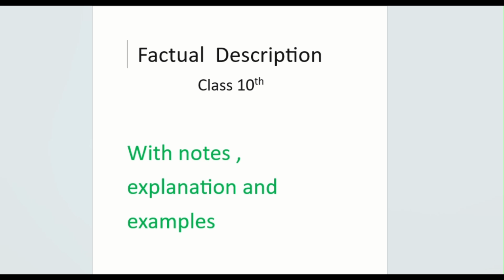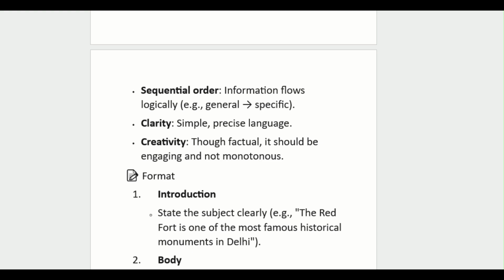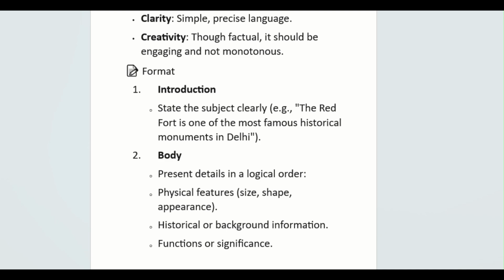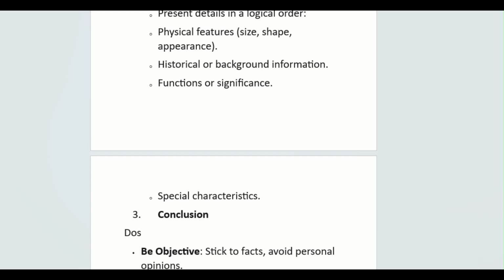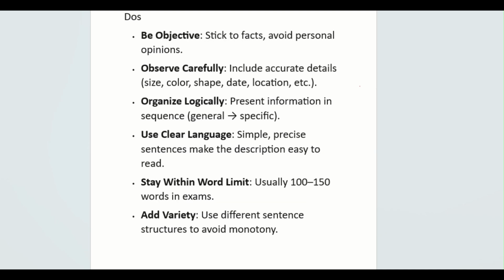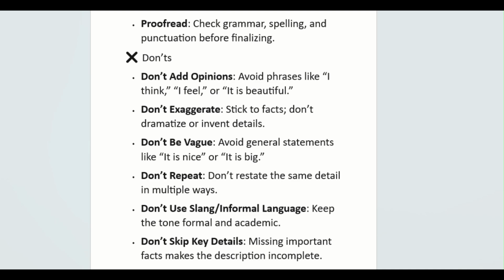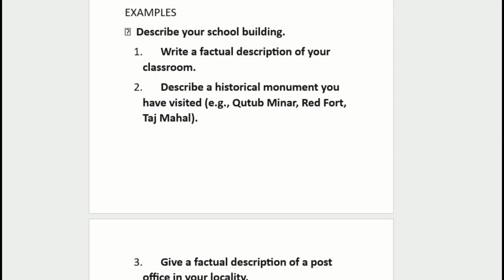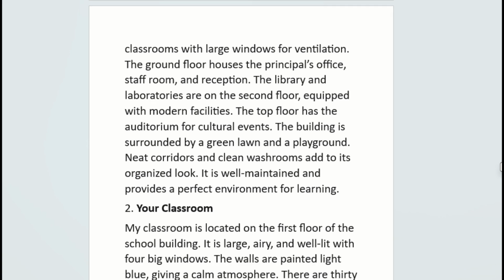Factual Description | class 10th English | Detailed video with examples and practice questions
This video is a detailed explanation of Factual Description class10th with examples and practice question.
The video contains points covering:
1. what is factual description
2. key features
3. format
4. dos
5. don'ts
6. practice questions
7. examples